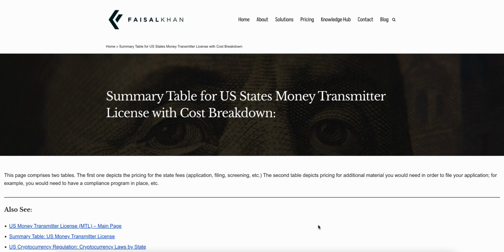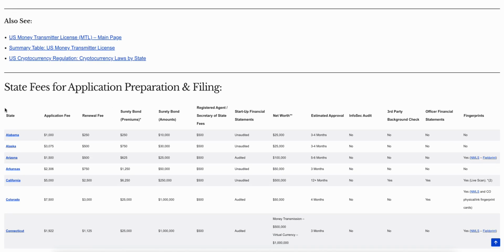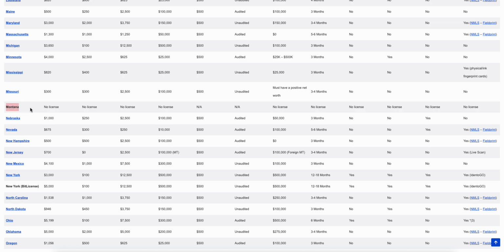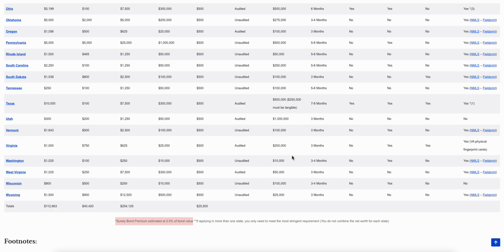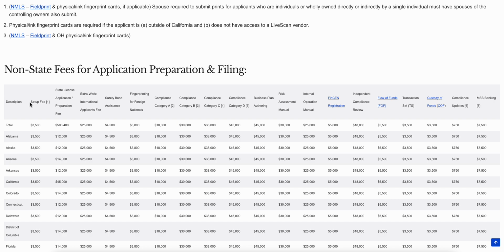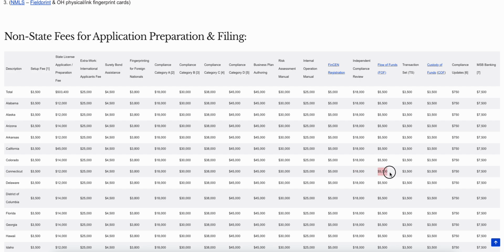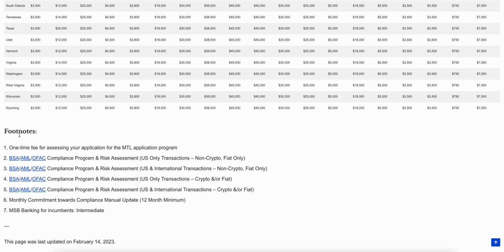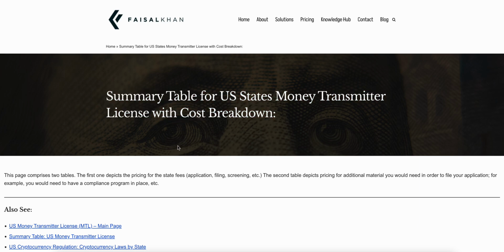[379] US Money Transmitter License Cost (Walk-Through)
Here is a semi-detailed walk-through video I did on the US Money Transmitter License Costs.